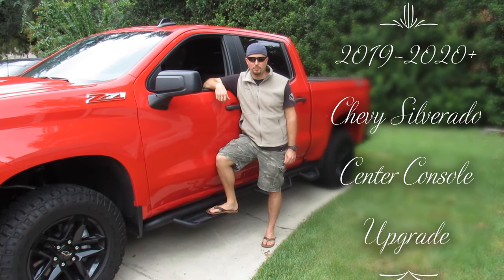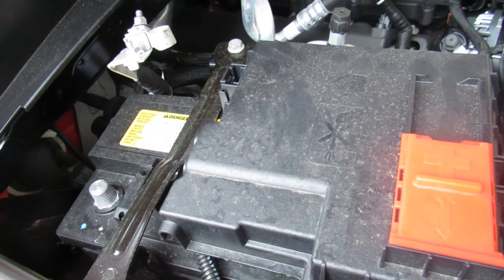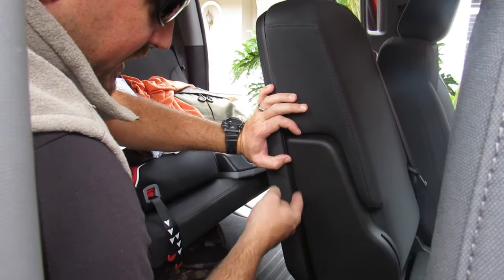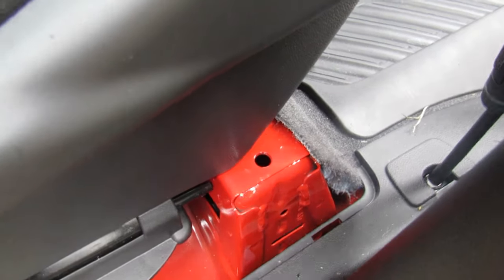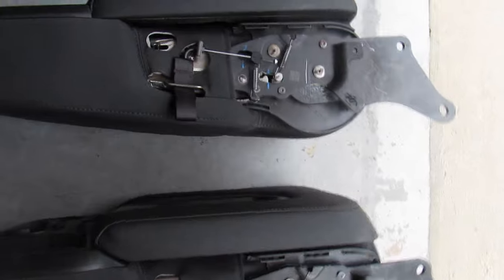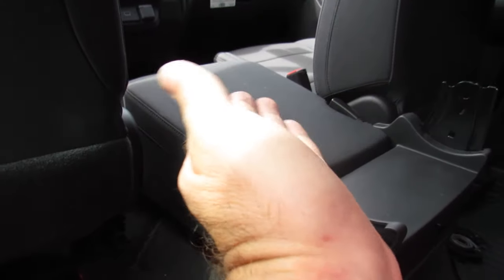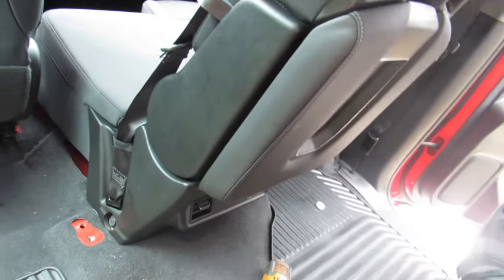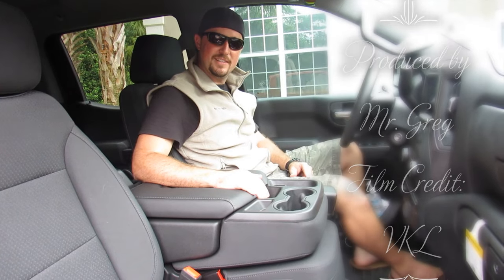HOW TO Upgrade 2019-2020+ Chevy Silverado Custom Edition Center Console Storage